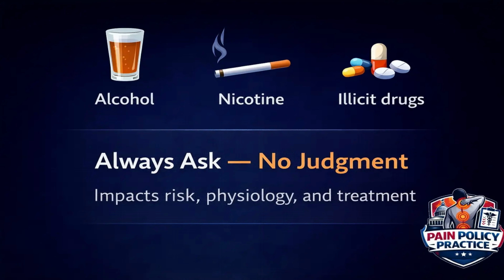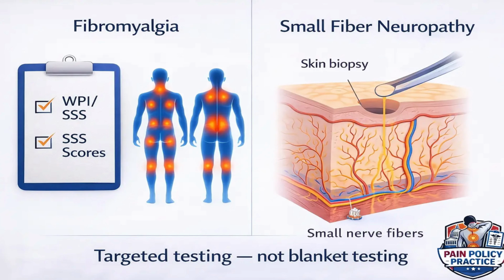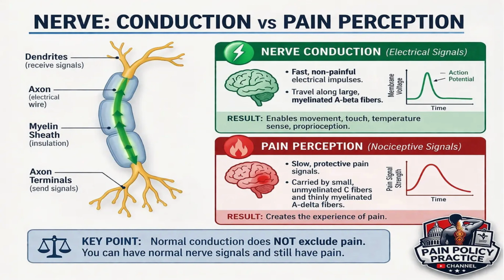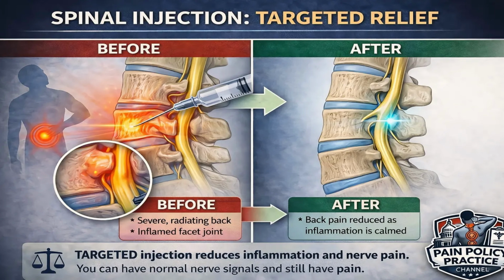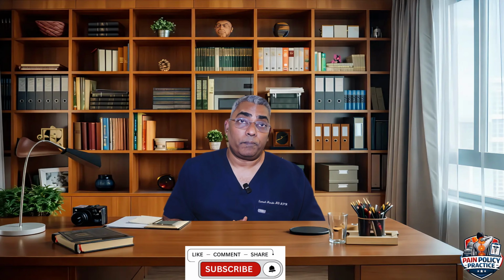Diagnosing Chronic Pain: What Every Clinician Gets Wrong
Learn how to diagnose chronic pain using a clear, step-by-step clinical framework. In this video, Dr. Sam Murala, MD, MPH breaks down the essential components of chronic pain evaluation — helping clinicians avoid common mistakes and improve patient outcomes.

If you’ve ever wondered how to approach chronic pain systematically, this simplified guide will walk you through history taking, physical exam, imaging decisions, and clinical reasoning.

🔍 What You’ll Learn:

* The correct diagnostic approach to chronic pain
* Key differences between acute vs chronic pain evaluation
* When to order imaging and tests (and when NOT to)
* Common mistakes clinicians make in pain diagnosis
* How to apply clinical reasoning effectively